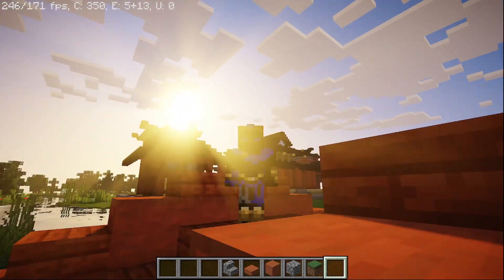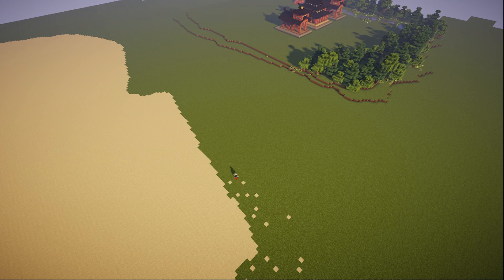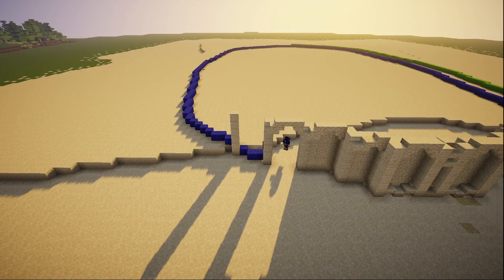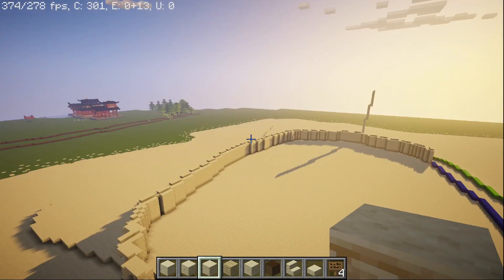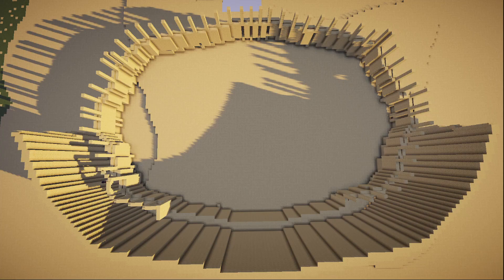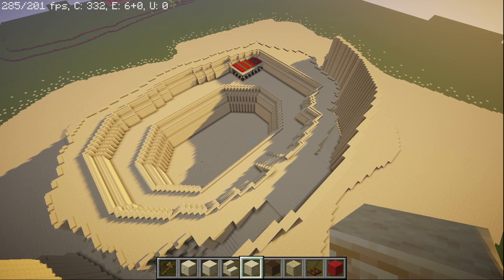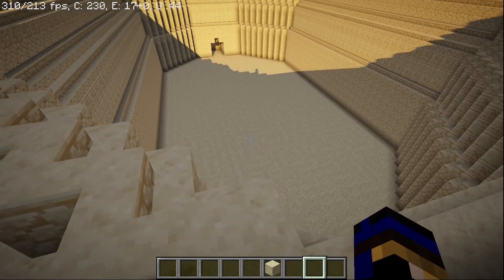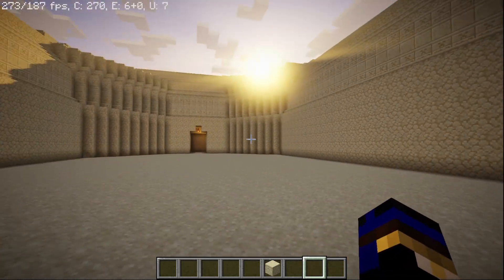I Built the Colosseum In Minecraft..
So, for those people that are interested I am going to destroy my pc at the end of the year if i hit the goal of 500,000 subs and I will do something else stupid if I hit 50k subs by the end of the year.

I produce mod content in Minecraft but i hope to make more vlogs and building videos if my viewership grows.
Chapters:
0:00 intro
0:18 building
6:35 Tour
8:20 outro